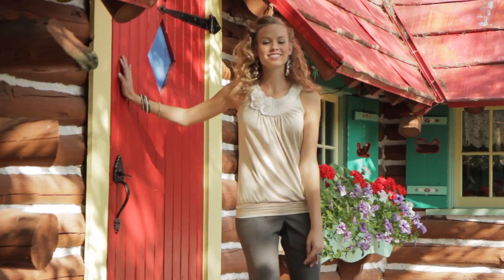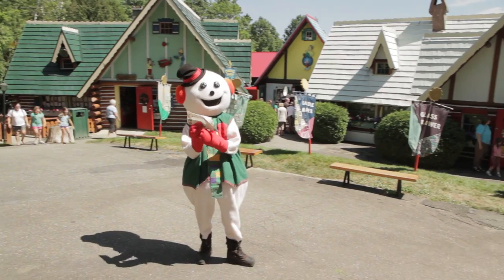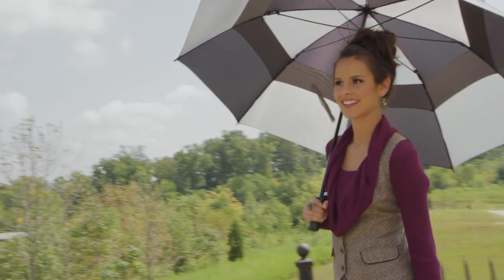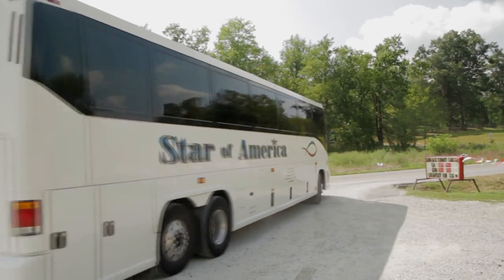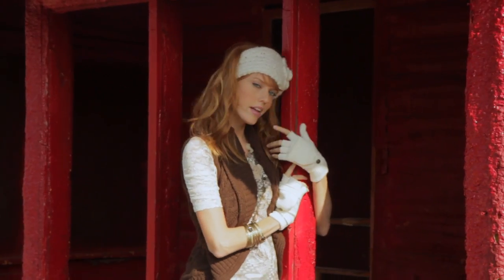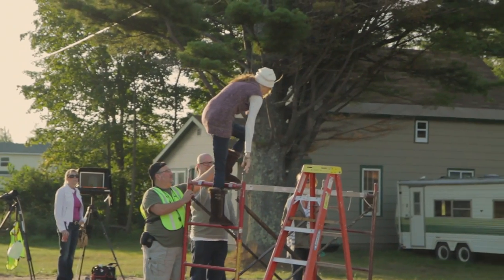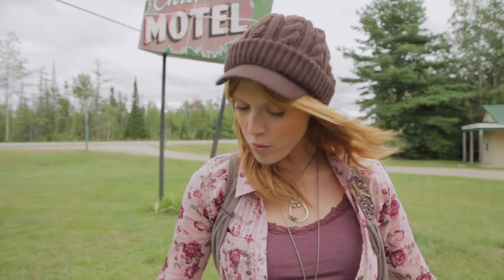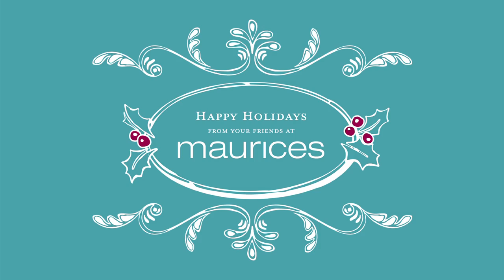Armour Photography shoots maurices Home Town Holidays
Check out our behind the scenes video from the maurices holiday photo shoot.